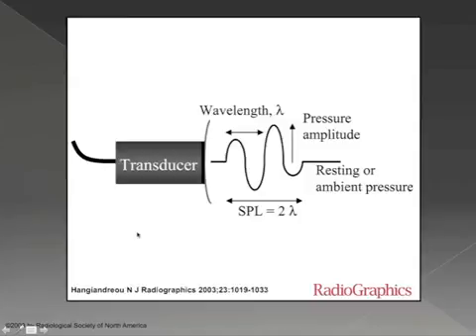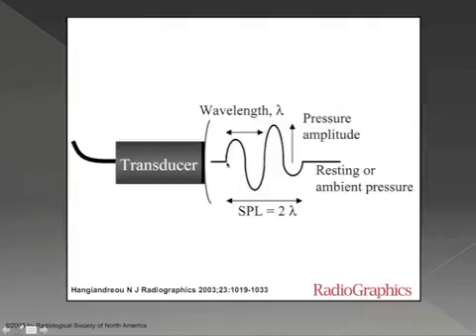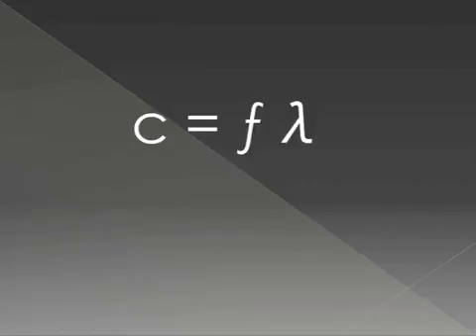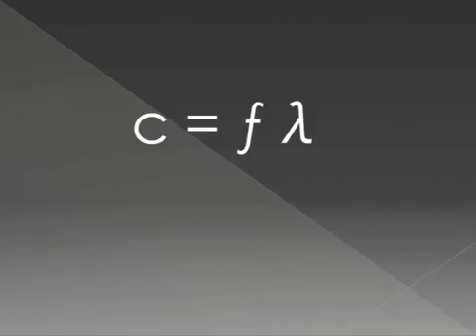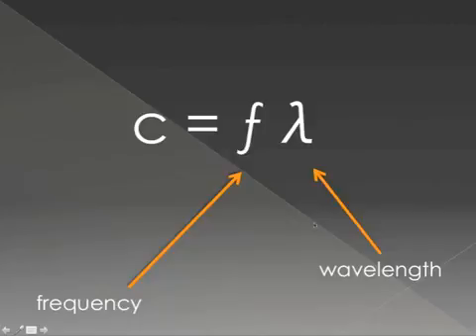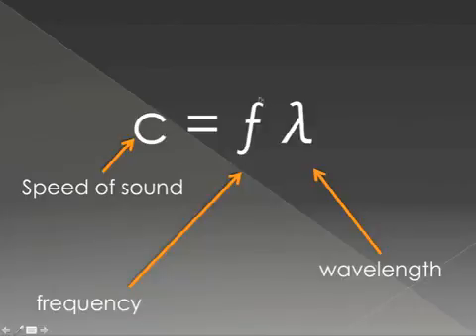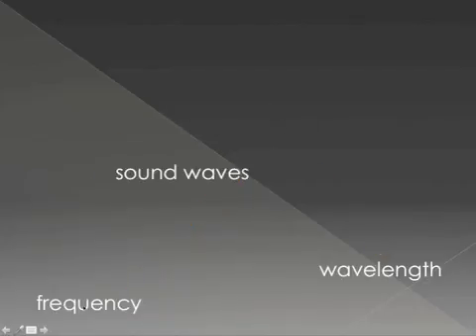Physics of sound | Physics of sound video | Physics of sound activities | Physics of sound project i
Physics of sound

In physics, sound is a shaking that propagates as a characteristically capable of being heard automatic wave of pressure and dislocation, through an average such as air or water. In physiology and psychology, sound is the greeting of such waves and their insight by the brain.

Physics of sound

# Physics of sound